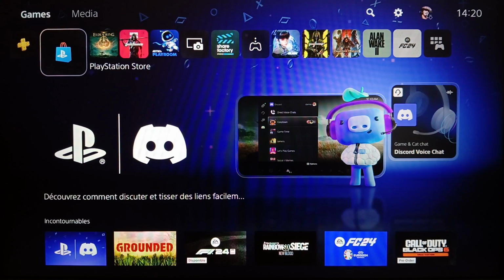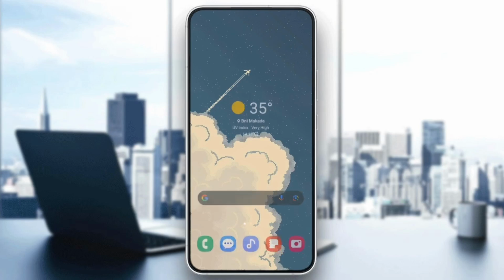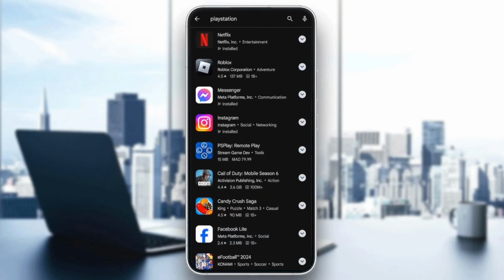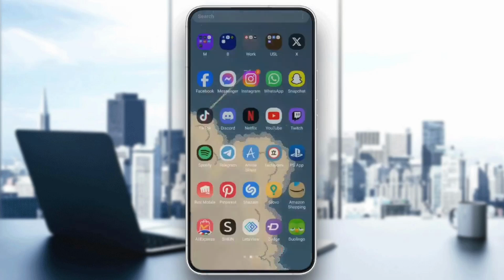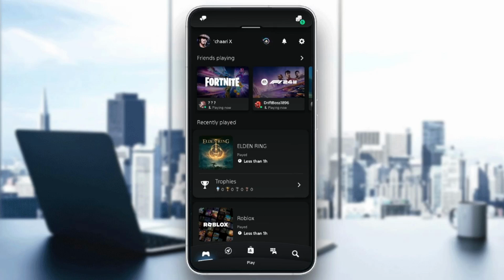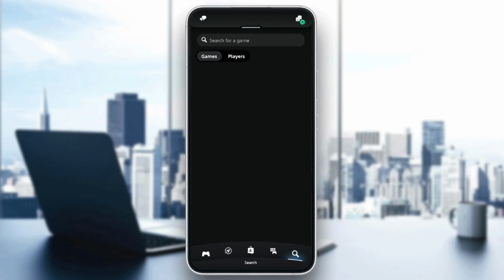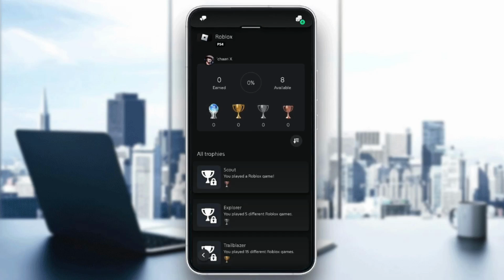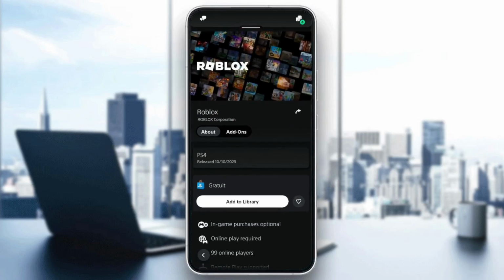How To Turn On Your PlayStation 5 With Your Phone Tutorial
Today we talk about turn on your playstation 5 with your phone,ps5 controller,playstation 5 remote play,playstation app